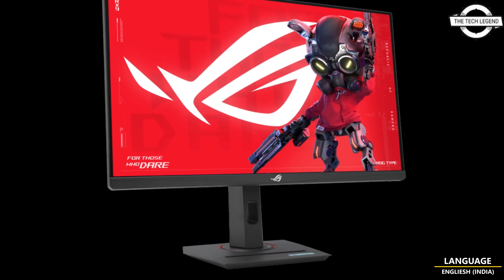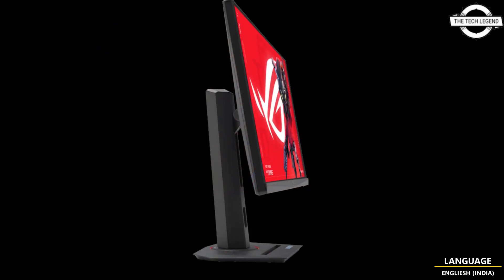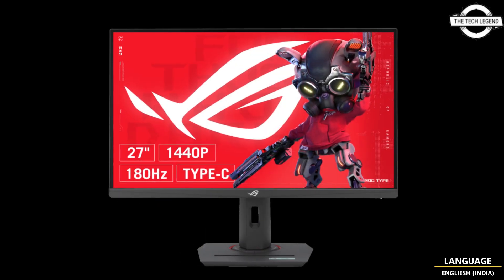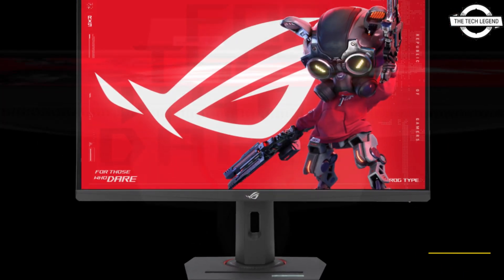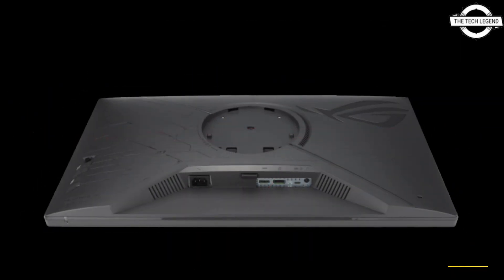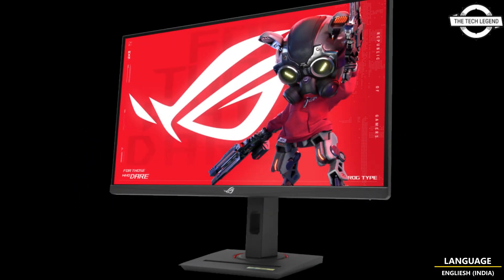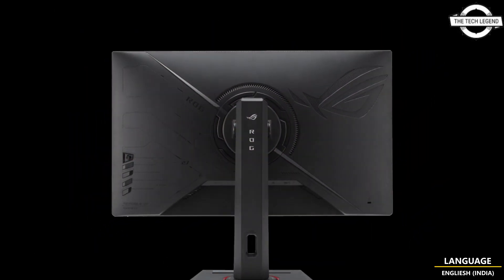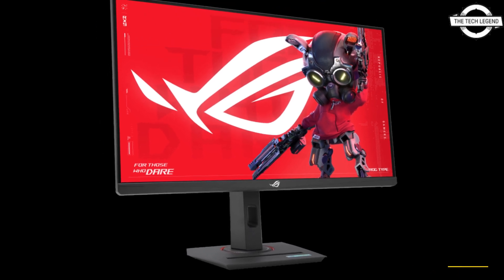ASUS ROG Strix XG27ACS 27-inch WQHD Gaming LCD Launched - Explained All Spec, Features And More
PRODUCT BRAND STORE AMAZON

ASUS introduced the 27-inch WQHD gaming LCD display, known as the "ROG Strix XG27ACS," on January 30, 2024 (local time). This gaming monitor boasts a Fast IPS panel with a remarkable 1ms (GTG) response time and supports an impressive 180Hz refresh rate. It incorporates cutting-edge display synchronization technology compatible with both AMD FreeSync and NVIDIA G-Sync, complemented by the "Extreme Low Motion Blur Sync" (ELMB SYNC) motion blur reduction feature, enhancing your gaming experience. Noteworthy features of the ROG Strix XG27ACS include the "DisplayWidget Center," allowing you to conveniently navigate the OSD menu using a mouse, a tripod socket for attaching a digital camera, "Shadow Boost" to enhance visibility in dark scenes, "Flicker Free" technology to eliminate screen flickering, and blue light reduction for reduced eye strain. In terms of specifications, this gaming monitor offers a brightness level of 350cd/m2 (standard) and 400cd/m2 (peak), with a contrast ratio of 1,000:1. It displays a rich color palette of 16.7 million colors and boasts a color gamut covering DCI-P3 at 97% and sRGB at 133%. Furthermore, it supports high dynamic range (HDR) with DisplayHDR 400 certification and provides a wide viewing angle of 178° both horizontally and vertically. Connectivity options on the ROG Strix XG27ACS include DisplayPort 1.4 x 1, HDMI 2.0 x 1, USB Type-C x 1 (DP Alt), and an earphone jack x 1. The monitor's stand is highly adjustable, allowing for -520° tilt, -4545° swivel, -9090° pivot, and a height adjustment range of 0120mm. For those considering mounting, it supports VESA with a 100 x 100 mm pitch. In terms of dimensions, the monitor measures 641.8 mm in width, 218.8 mm in depth, 512.9 mm in height, and has a weight of 6.61 kg.